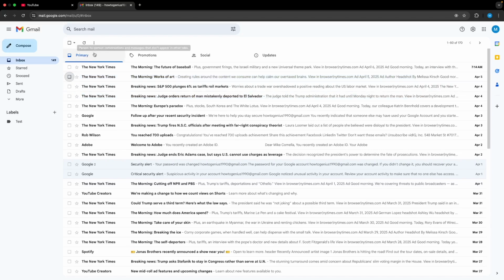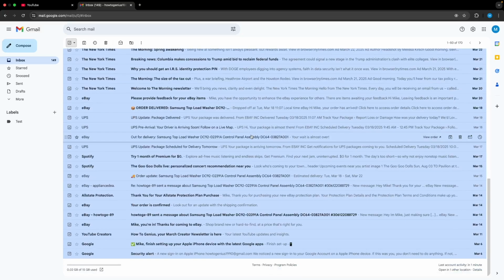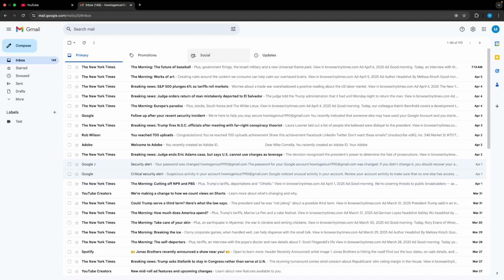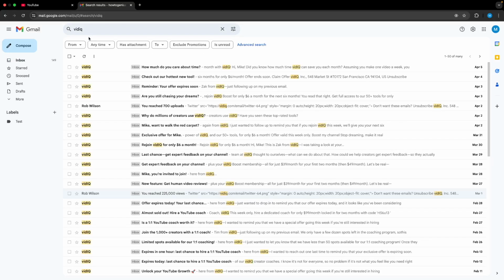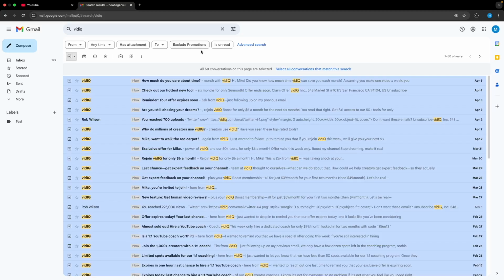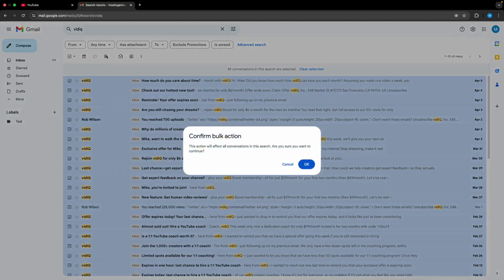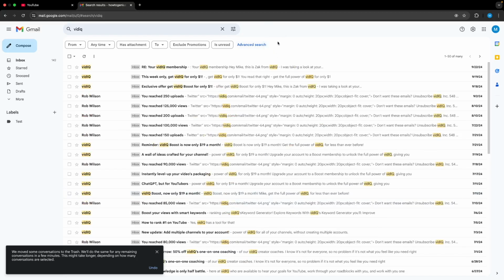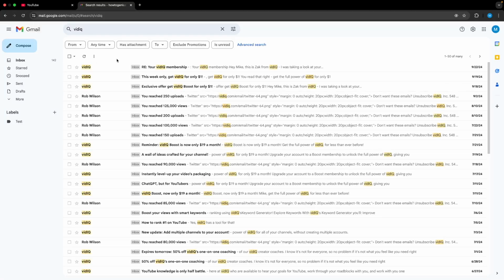How to Mass Delete Emails in Gmail - Step by Step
In this video we show you How to Mass Delete Emails in Gmail.